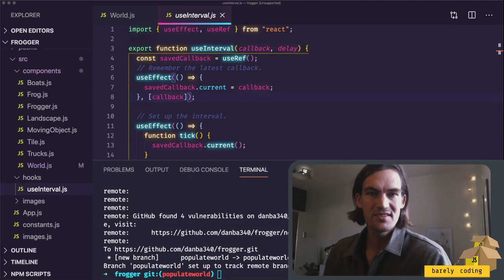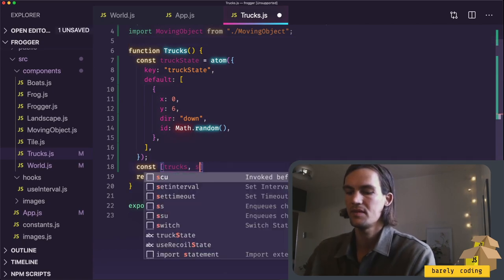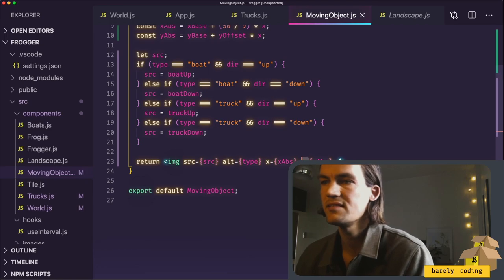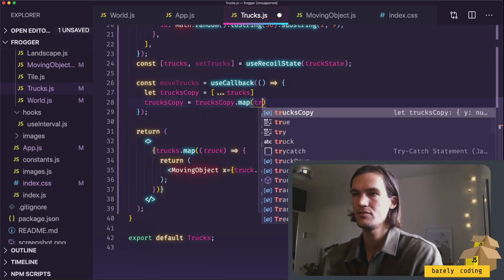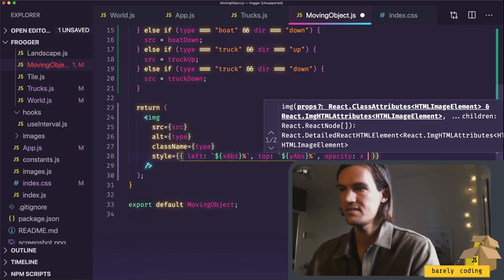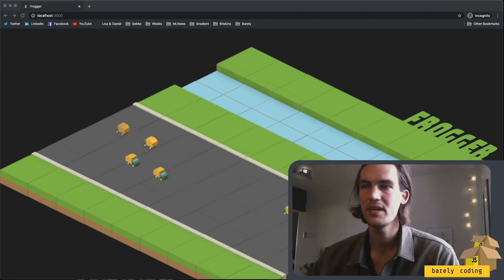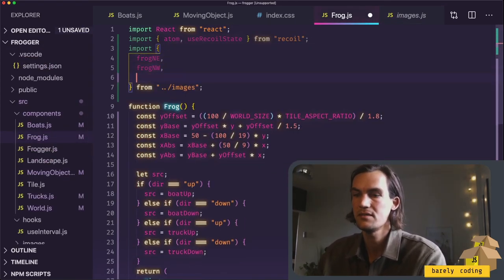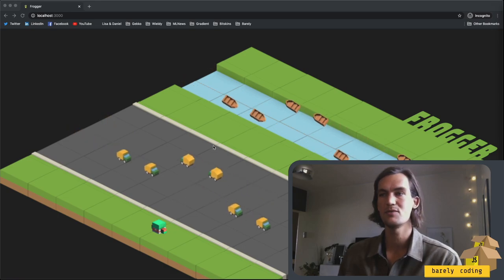Build a Game in React with Recoil [Part 2/3] - Populating the World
Building an isometric frogger style game with React and Recoil.